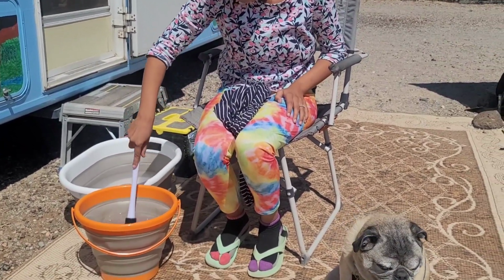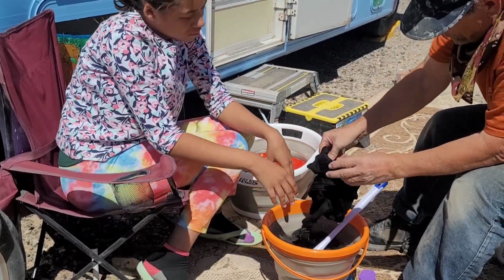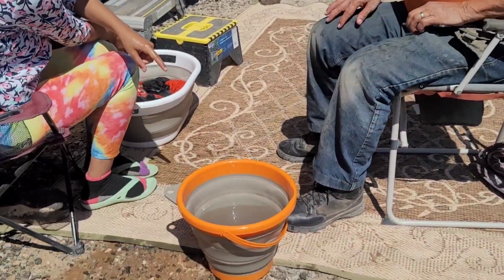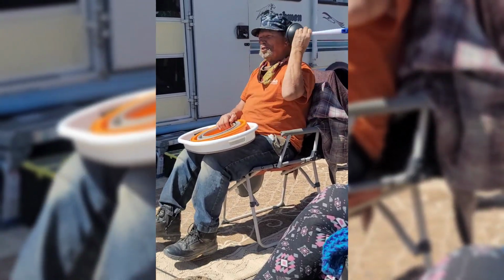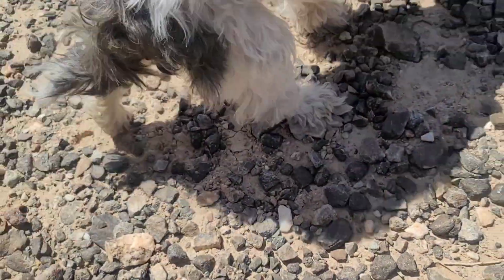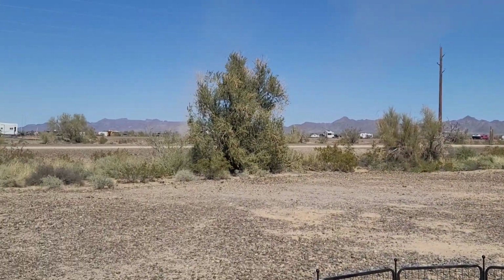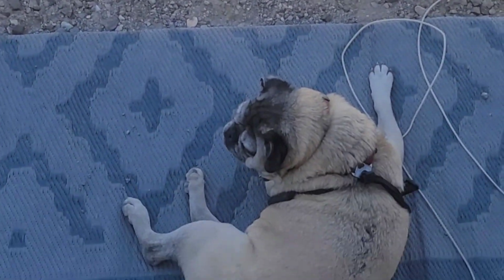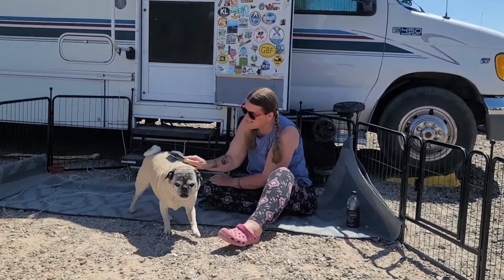Laundry, the Old-Fashioned Way // Greasing the RV Drive Shaft